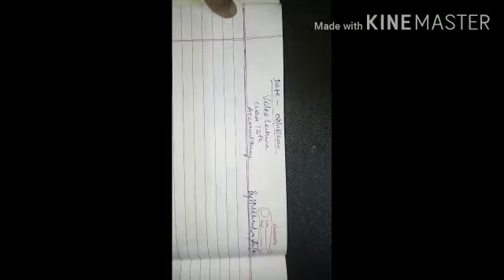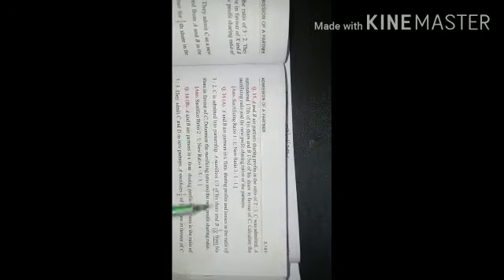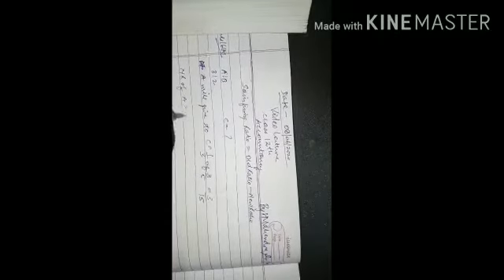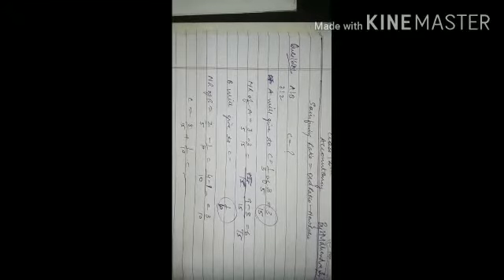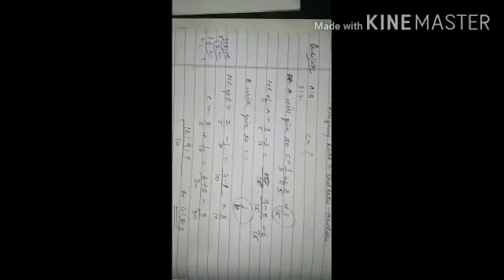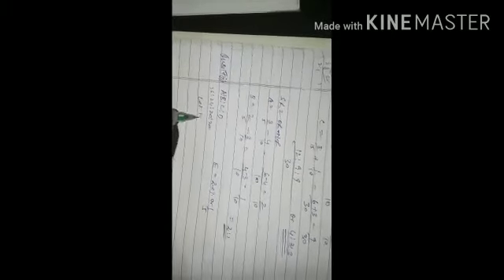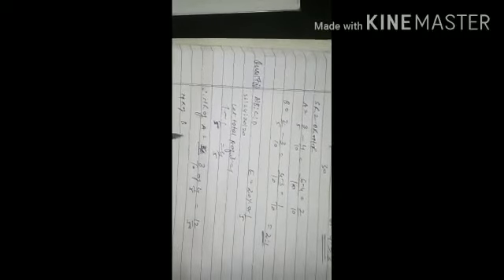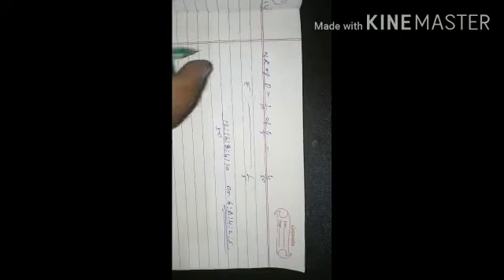MLZS JHANSI CLASS 12 Accounts Chapter 4 Admission of Partners Lecture 4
MLZS JHANSI CLASS 12 Accounts Chapter 4 Admission of Partners Lecture 4 By Mahendra Sir